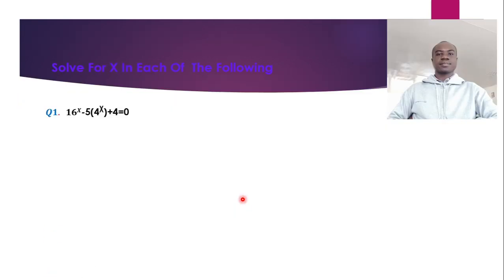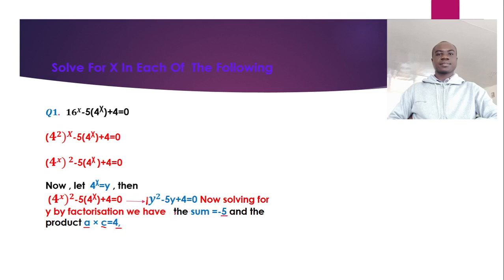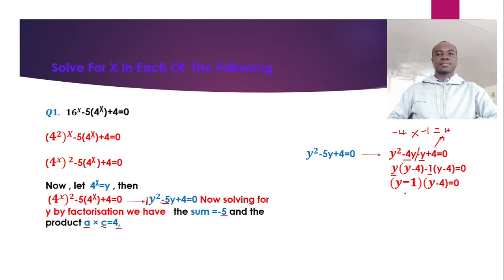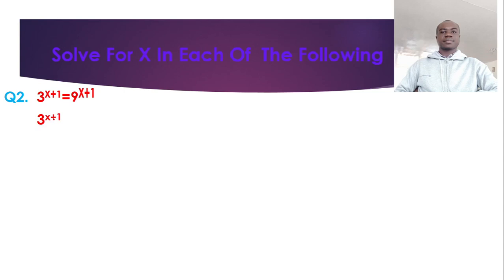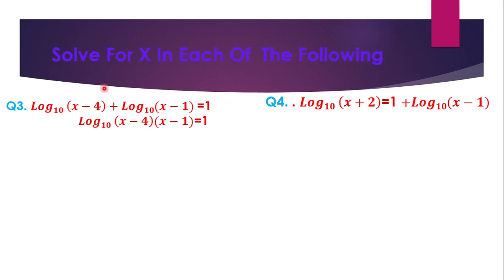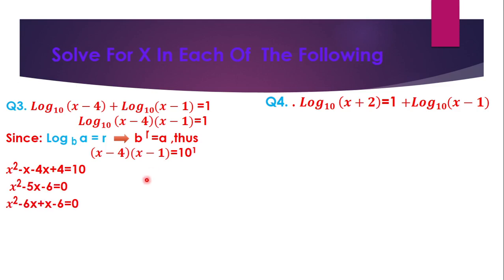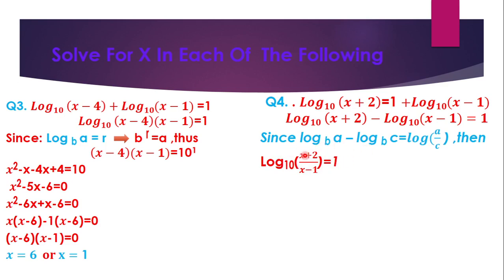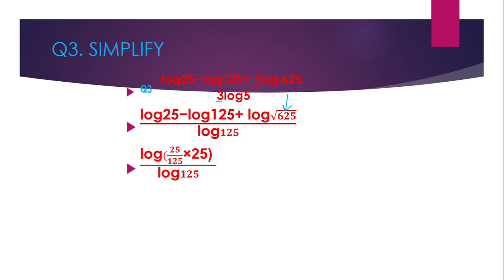Logarithmic Functions and Indices by M. Botha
(a) 16^x -5(4^x)+4=0
(b) 3^(x+1) =9^(x+1)
(d) Log_10(x+2)=1+Log_10(x-1)
(e) (Log25-Log125+1/2Log625)/(3Log5)